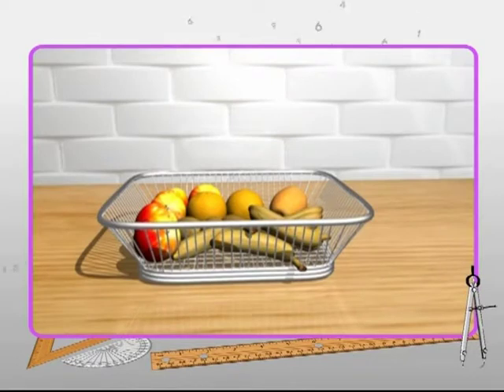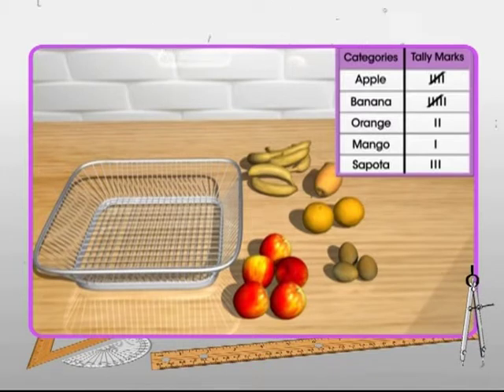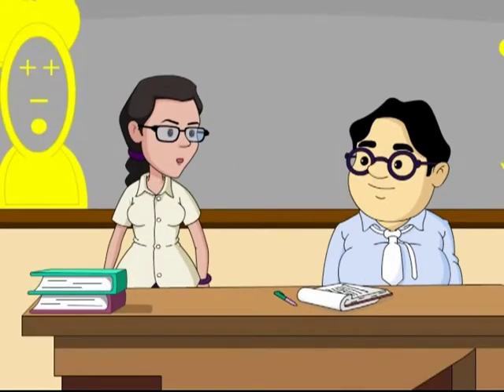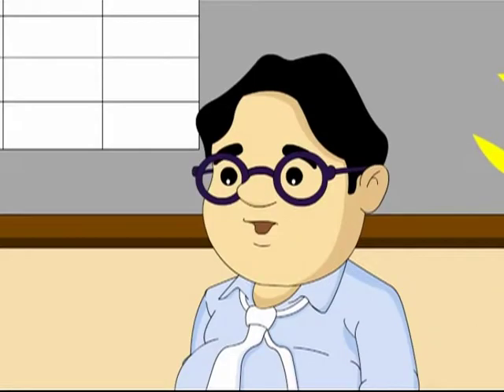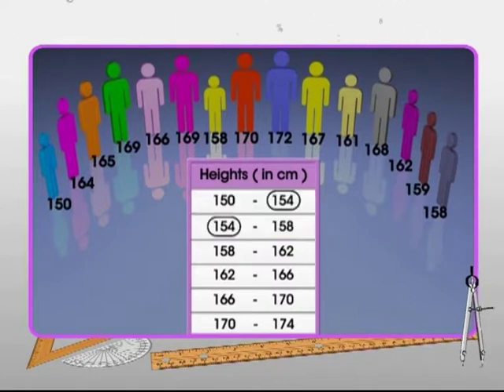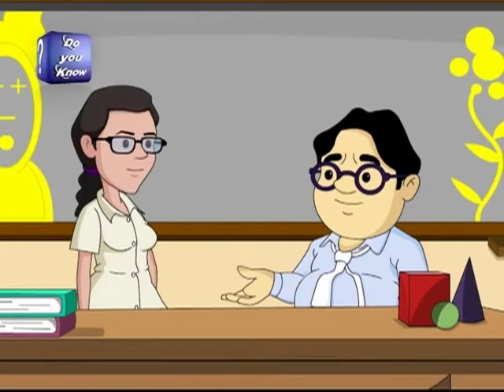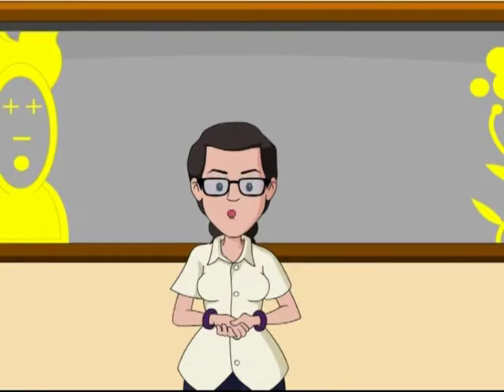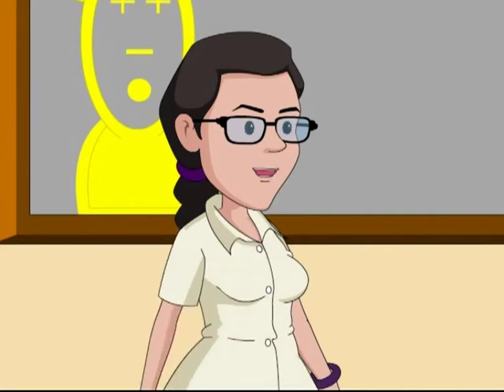What is Frequency Distribution? | Class 8th Maths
Frequency means how often a thing occurs, while distribution means sharing. Hence to find out how often a thing has been shared we use “frequency distribution table”. A frequency distribution is much simpler and easier as compared to other operations.

Ms.Marks will solve all your doubts on the frequency distribution.